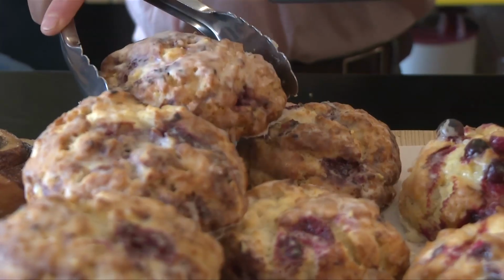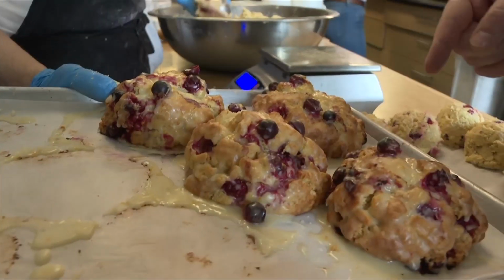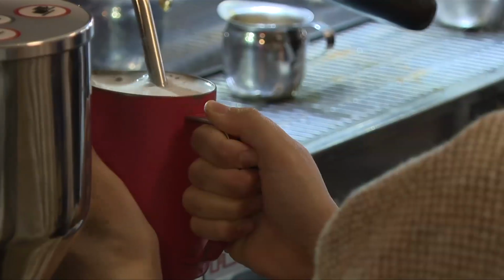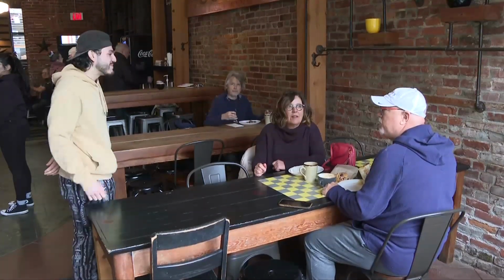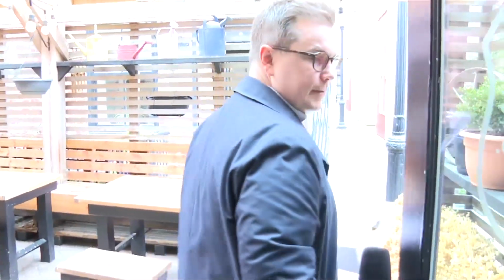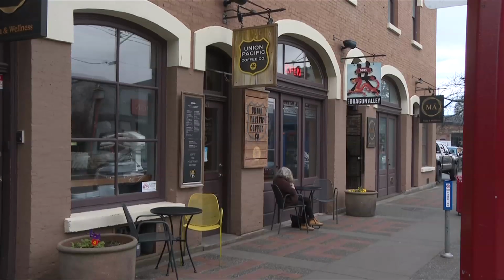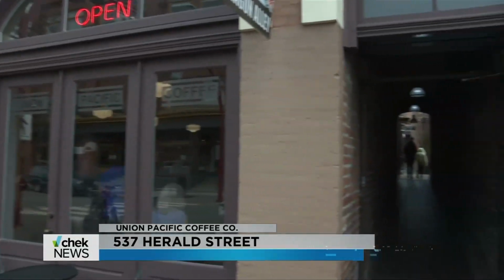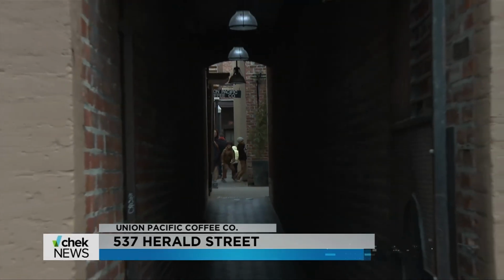Order Up: Union Pacific Coffee Co.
There's a lot to love about this downtown Victoria coffee shop. Tonight we meet the sisters who have turned Union Pacific into one of the city's most popular spots for pastry and coffee and explore the unique surroundings that make the Herald Street shop a must visit. Union Pacific is located at 537 Herald Street.